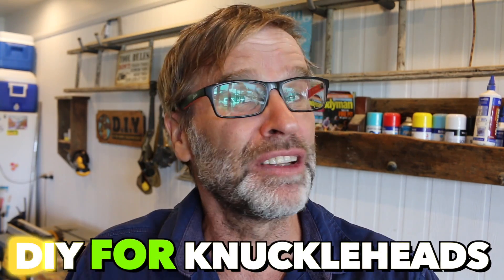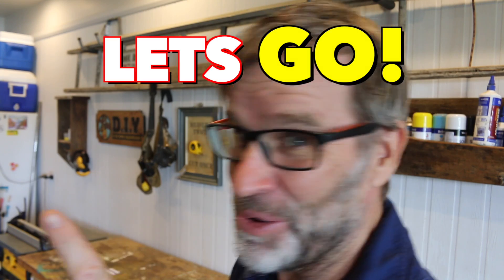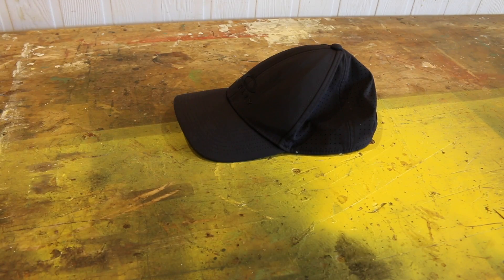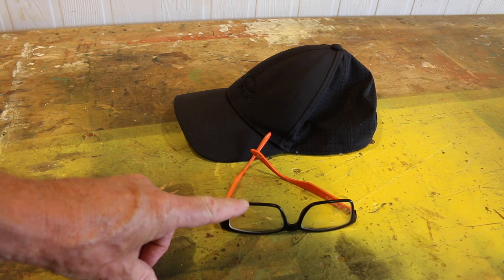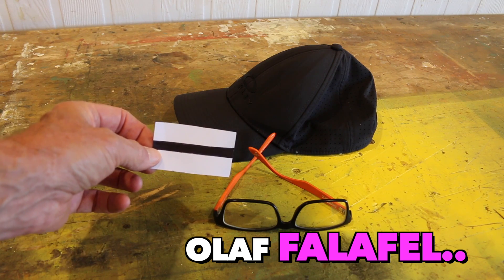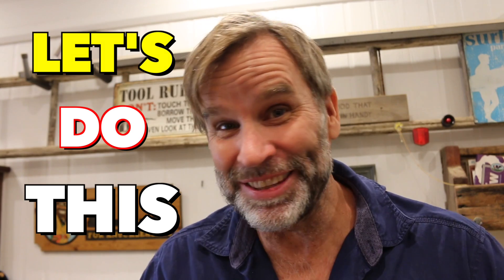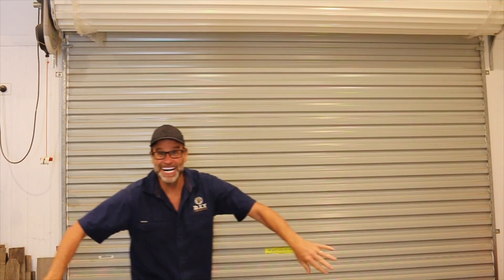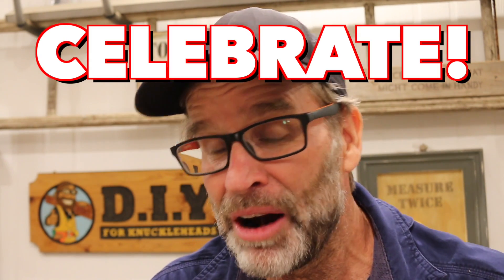Jurgen Klopp Lookalike Disguise Kit! 4 EASY Steps!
Jurgen Klopp, Lookalike Disguise Kit. Everyone loves the Klopp and the way he knows how to celebrate. Jurgen is famous for his glasses, cap, 3 day growth and those pearly white teeth! Check out the four simple steps needed to look like Jurgen so when the lads bring home the Premier League Title this year you can party and look like the Great Man himself. Let me know what you think! Cheers 👍😁🇦🇺

Sawtell,
NSW, 2452
Australia.

Attributions:
Premier League Cup Image: